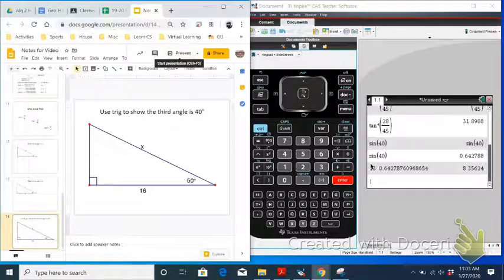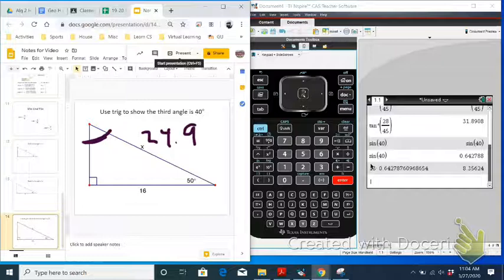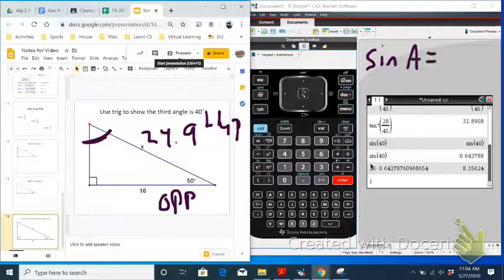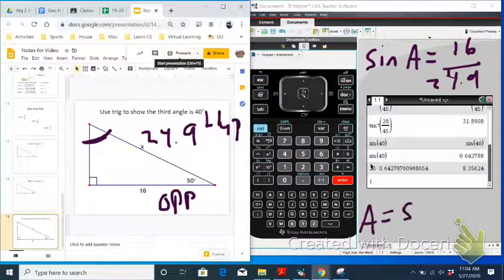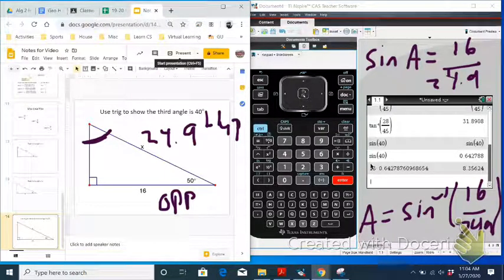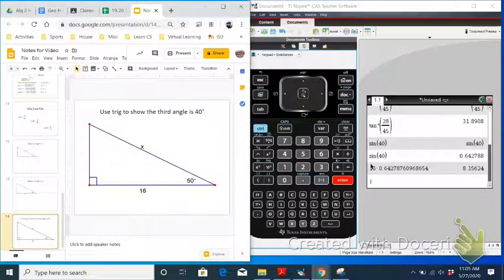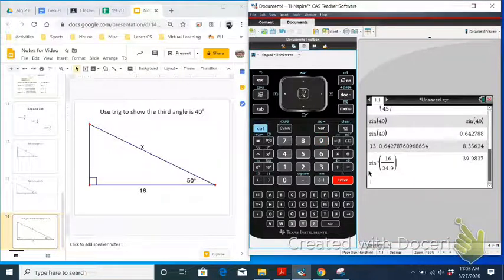9.4 & 9.5 Using Sine, Cosine and Tangent in Right Triangles Part 8 of 8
Finding a missing angle using sine.